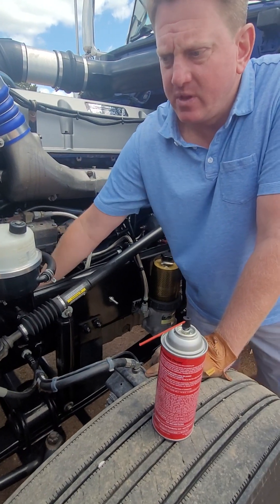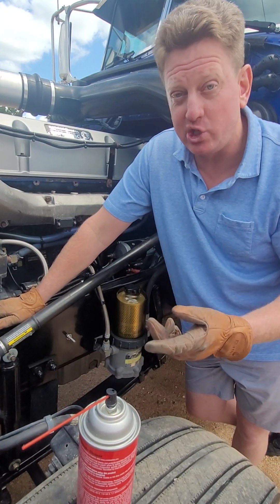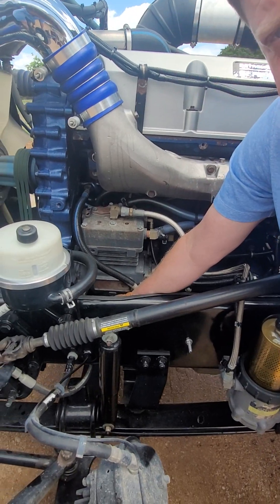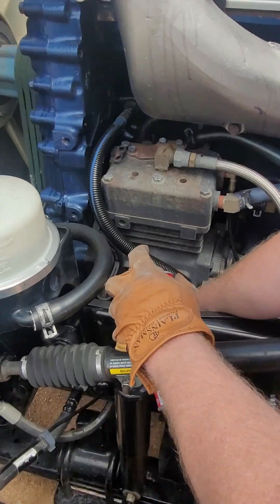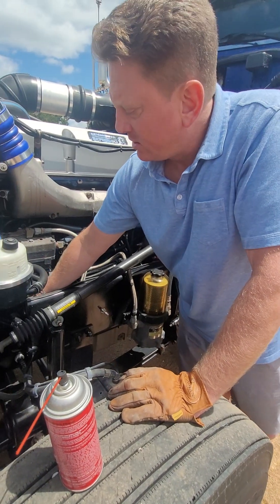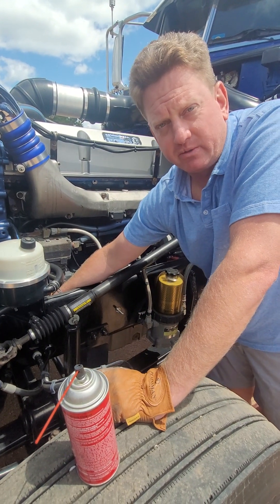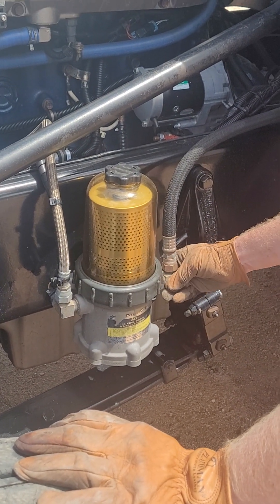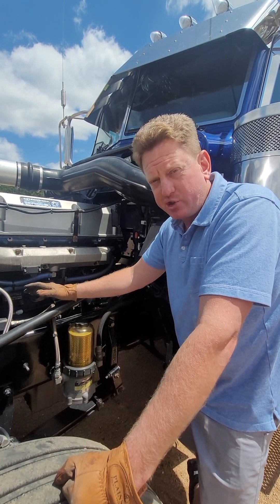Diagnostic for Crank No Start with Check Engine Light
Joshua explains another diagnostic test for a 12.7 detroit engine if you're getting a crank & no start with a check engine light. Hit the share button and send to someone you know who can use this.

What would y'all like to see next in our videos? And remember, we offer first free consultations over Zoom - Schedule